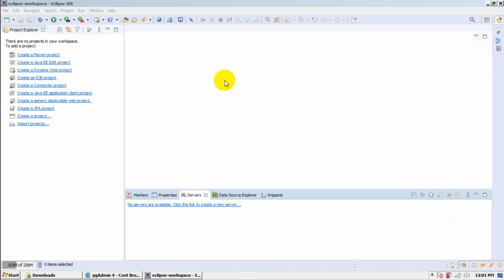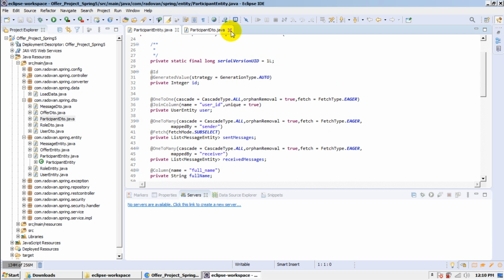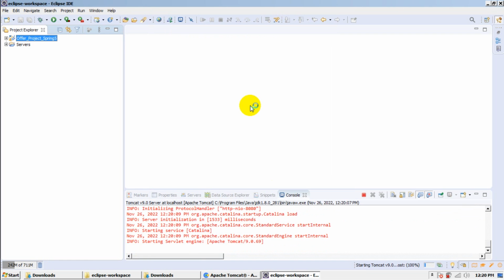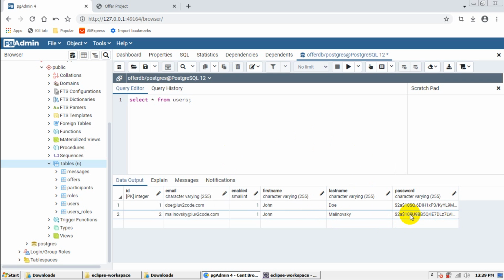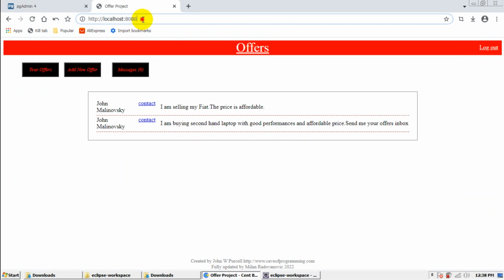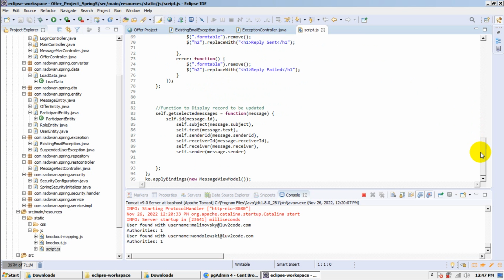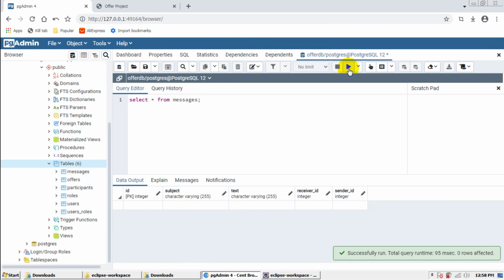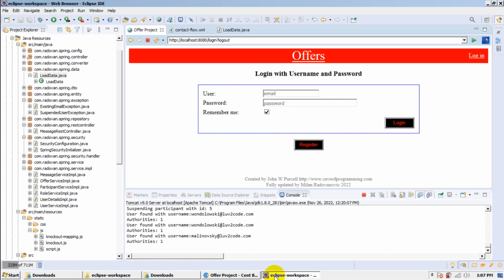Offers Project Spring Mvc, Spring Webflow, Thymeleaf, JPA, Ajax ...